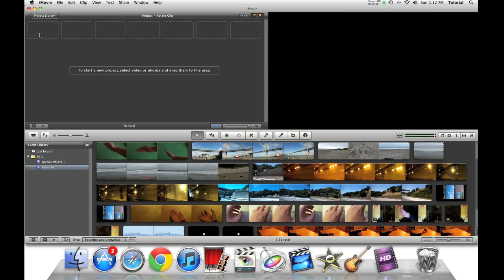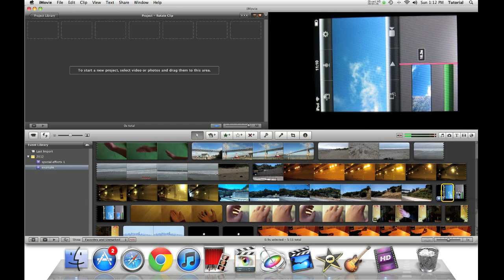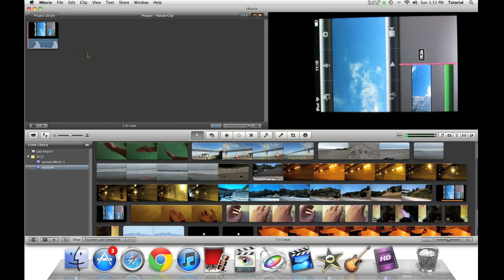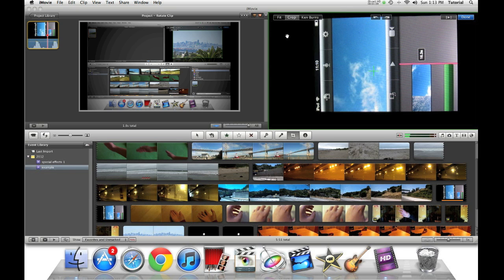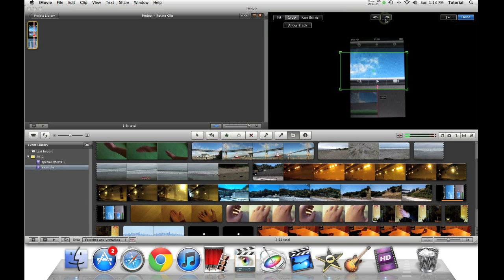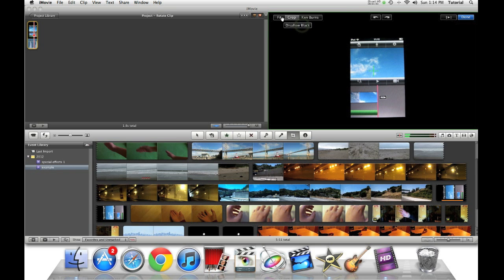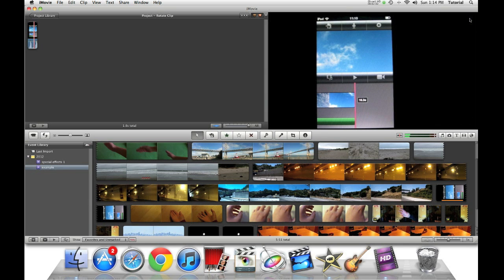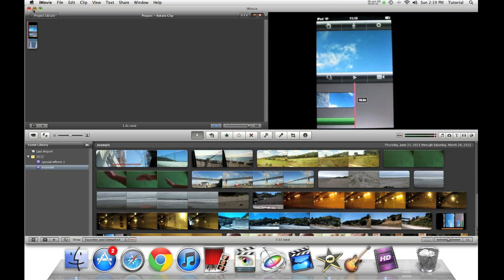iMovie 11 Quick Tip - Rotating a Video Clip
This tutorial explains how to rotate a video clip in iMovie 11.